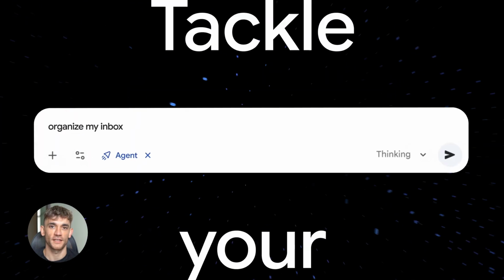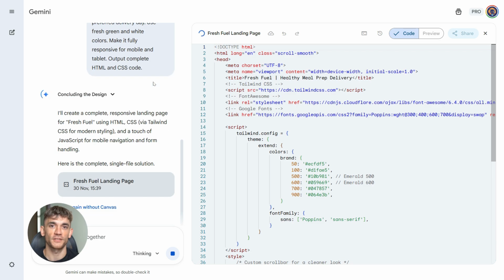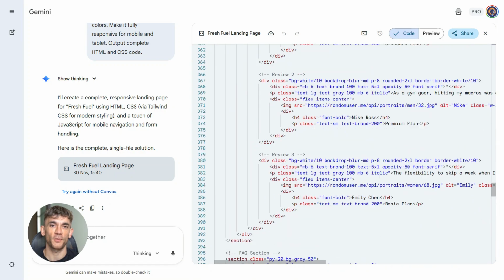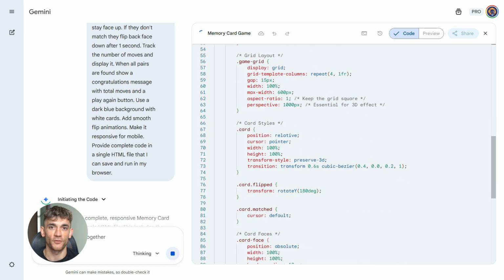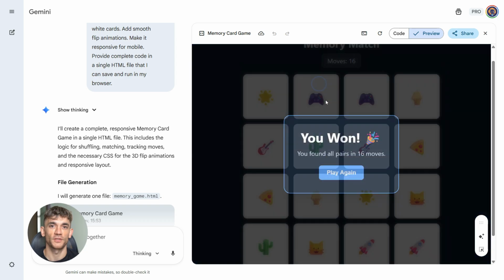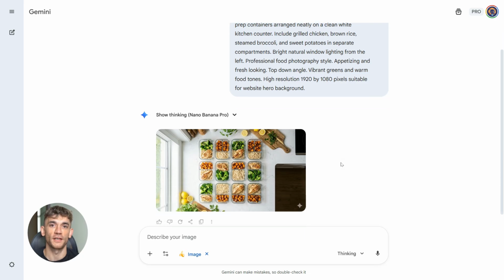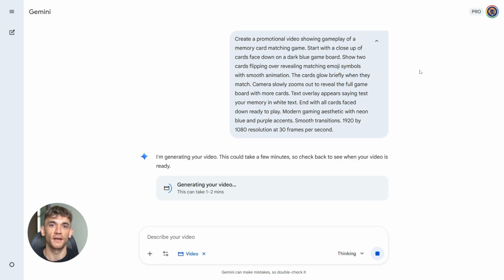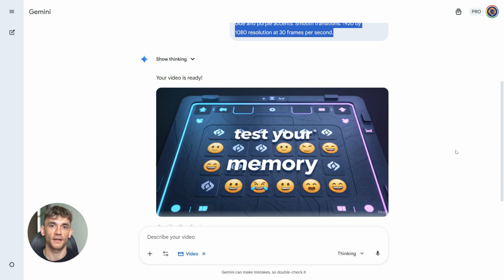Build anything with Gemini 3 Pro!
Want to make money and save time with AI?